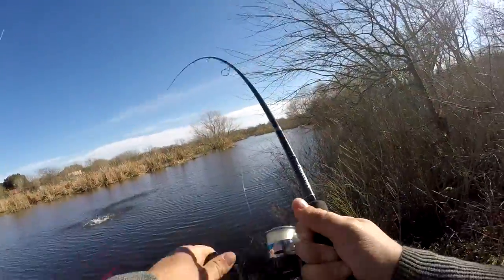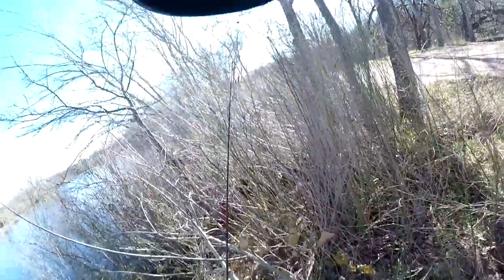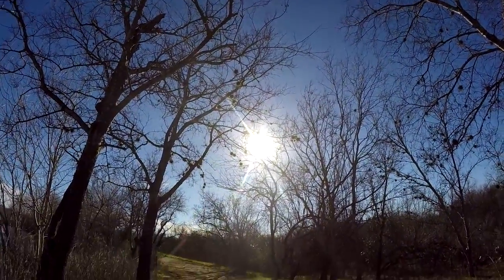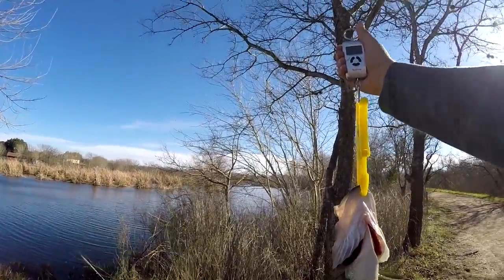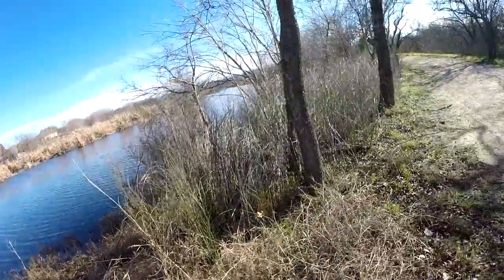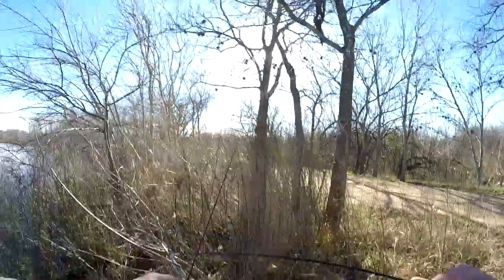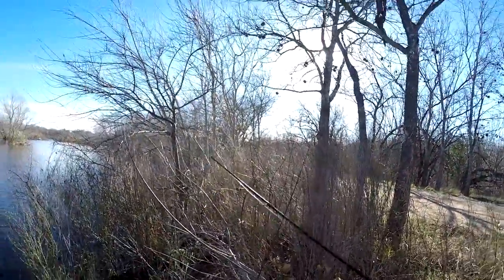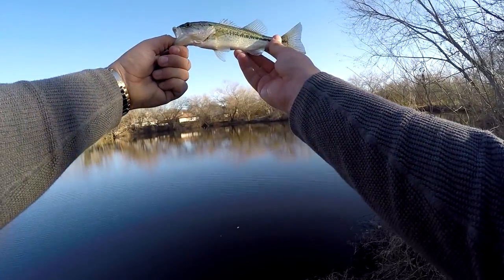HAWG on Cheap Crankbait - Winter Lake Bassin'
Yeah, I'm sure you've caught bigger bass, but I've only been freshwater fishing for less than a year, and I fish in areas that are extremely and dangerously over-fished.
New videos published every Monday, Wednesday, and Friday!

Gear used in most videos:
Fish Lip Grips

GoPro Hero 4 Silver

GoPro Hero

Samsung WB35F

Mitchell Avocet 4 6’6” Rod/Reel Combo

Daiwa D-Shock 6’6” Rod/Reel Combo

Abu Garcia Black Max Baitcasting Reel

Shakespeare Tiger 7’ Rod/Reel Combo